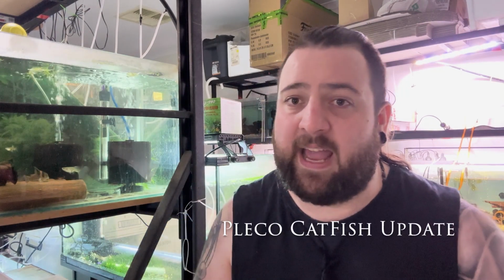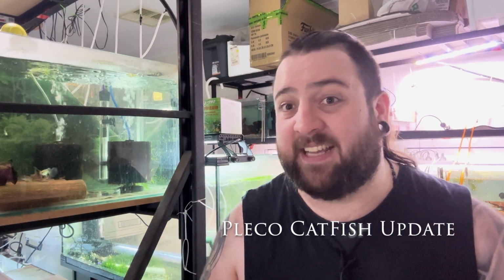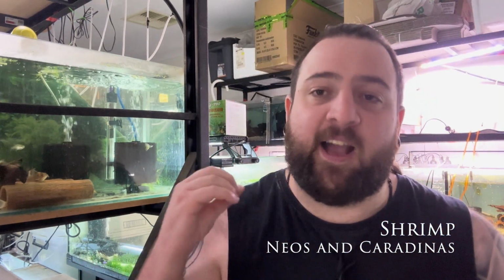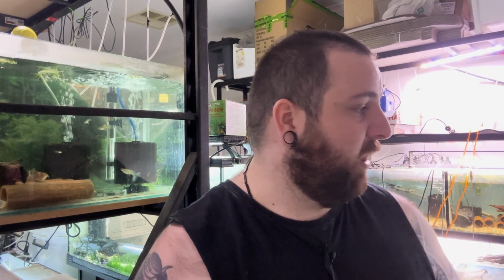Norbits Fishroom Update - Where have you been...???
Live Stream!

Socials!

Norbits Adventures!

Merch!